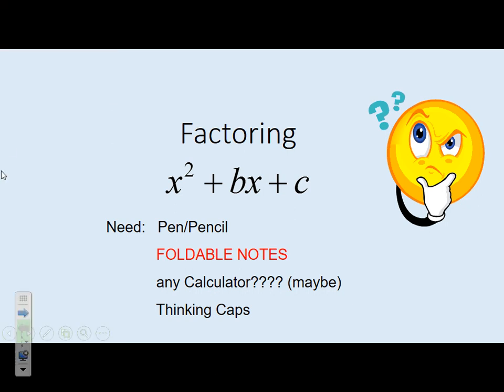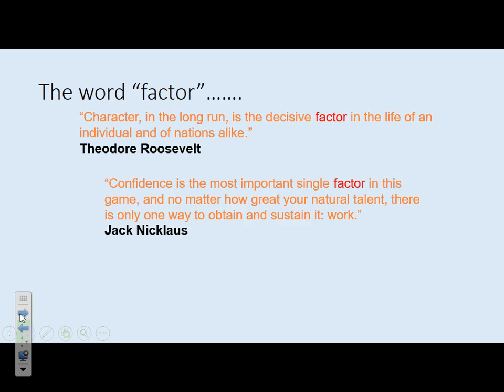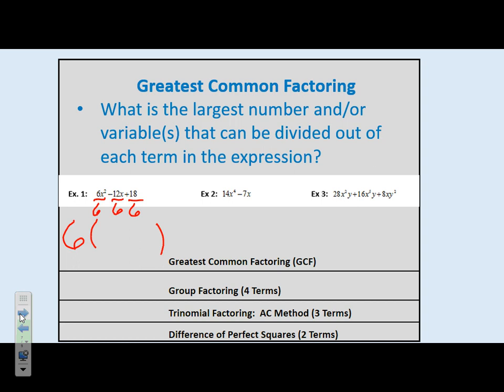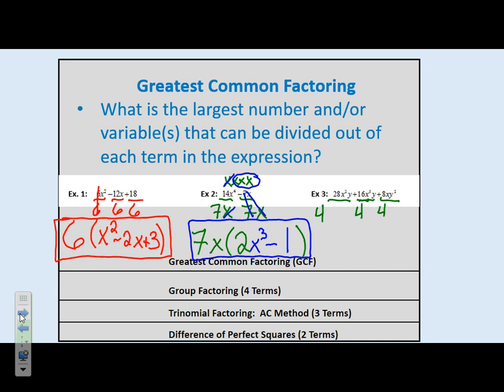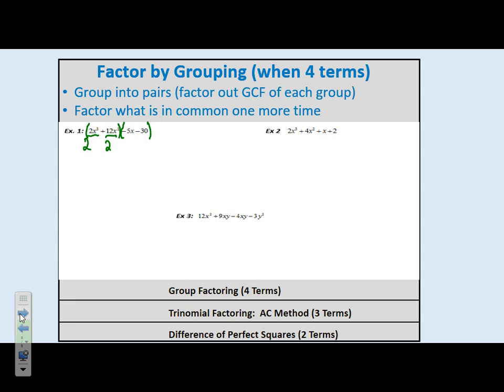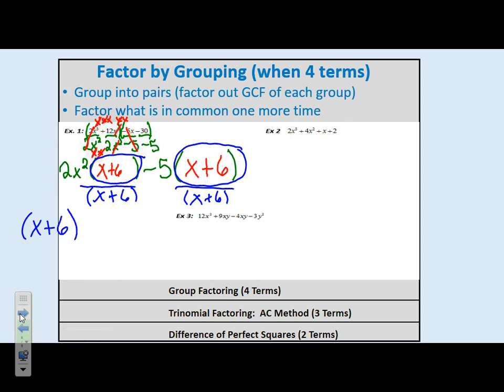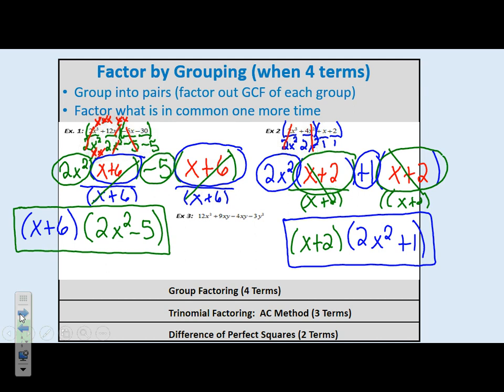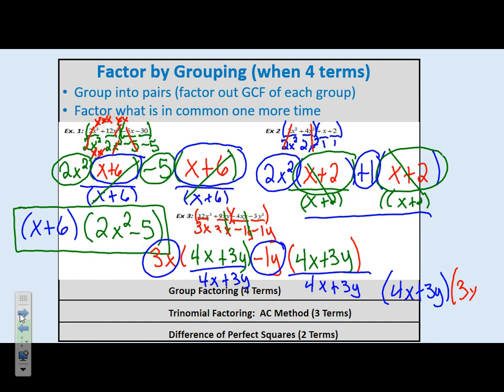GCF and Grouping